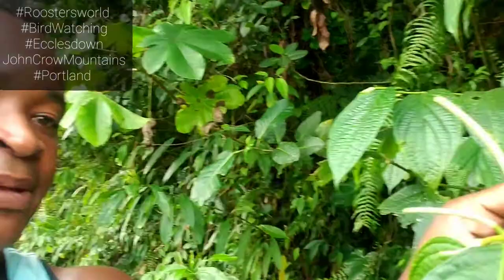Best bird watching spot in Jamaica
Ecclesdown in Portland is one of the top birdwatching spot in Jamaica. Only few spots in Jamaica where you could encounter all our endemic birds. You can see the Black Billed Streamertail Hummingbirds which is only found in Eastern Jamaica. Roostersworld @Birdlifejamaica